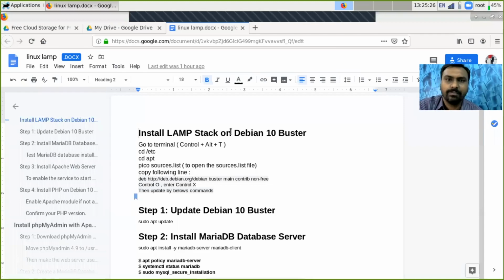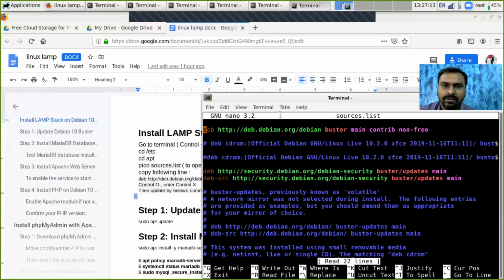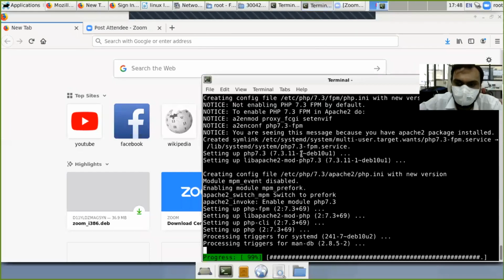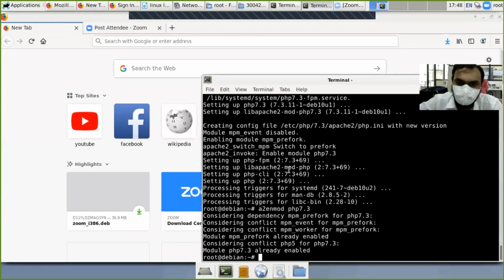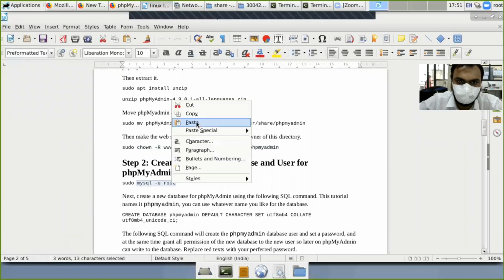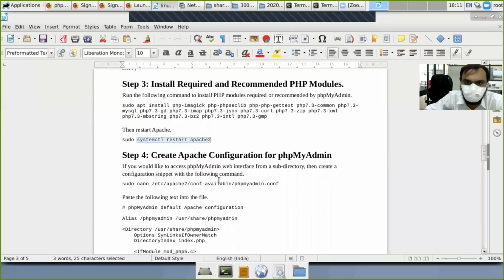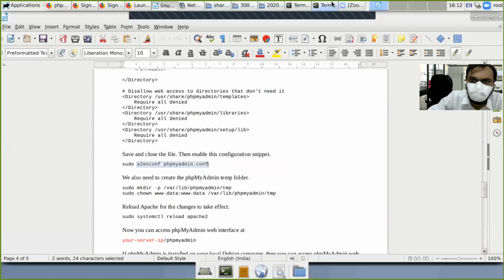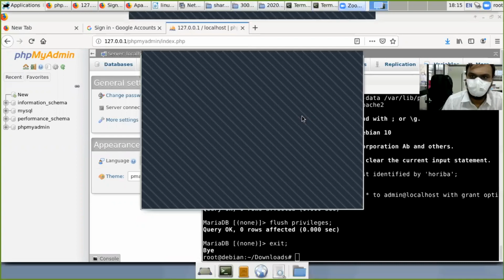How to install LAMP and PHPMyAdmin in debian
Hello all.. In this video I have explained about how to  install LAMP and PHPMyAdmin   in debian | LIS in laboratory